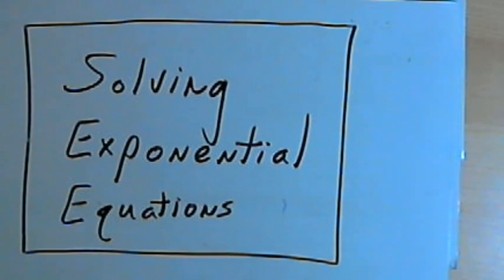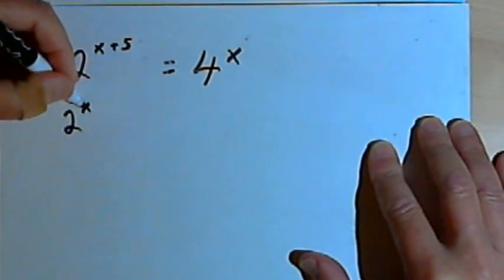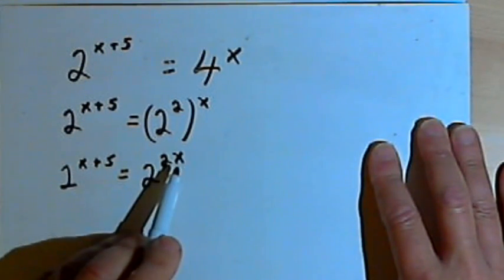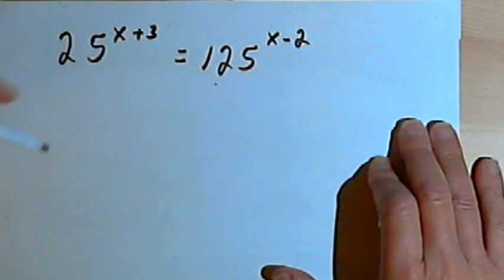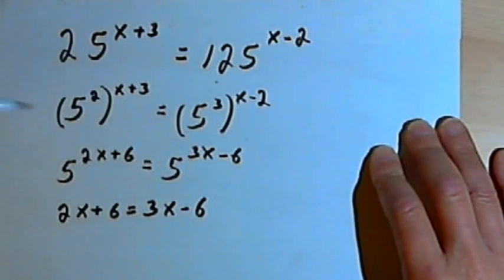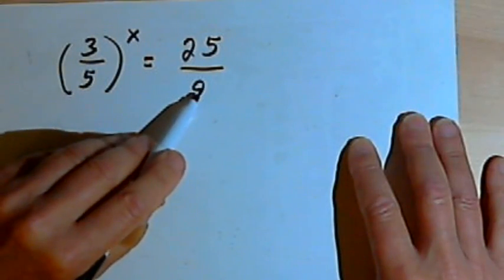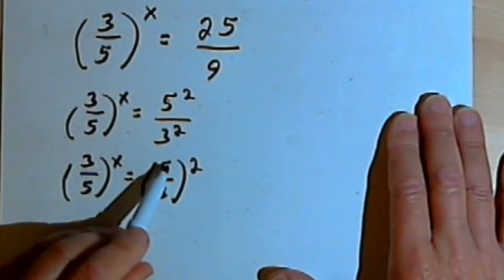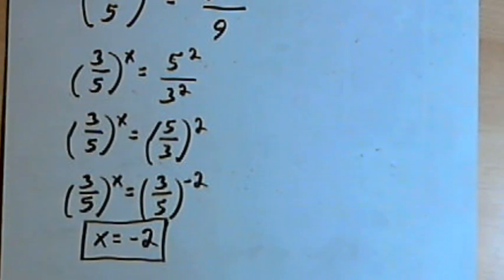Solving Exponential Equations by Finding a Common Base 143-5.2.3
Solving exponential equations by finding a common base for each exponential expression. This video is provided by the Learning Assistance Center of Howard Community College. For more math videos and exercises, go to HCCMathHelp.com.